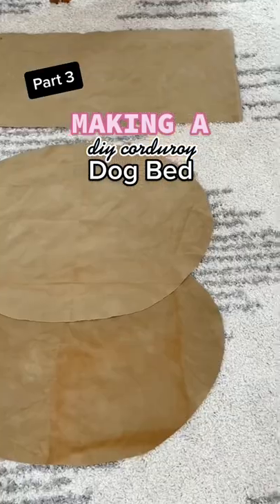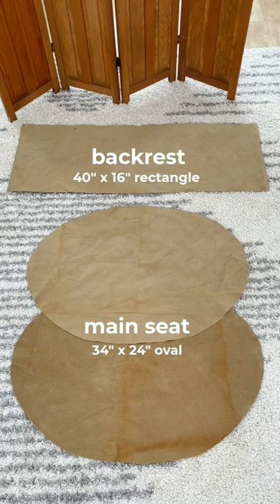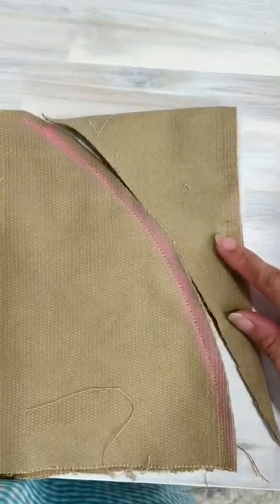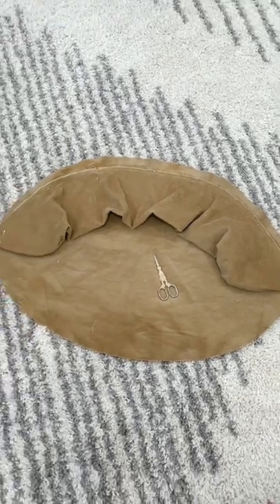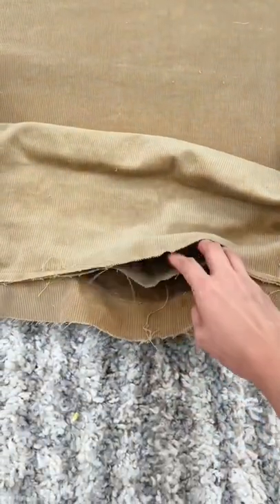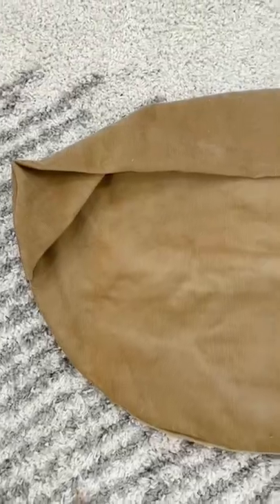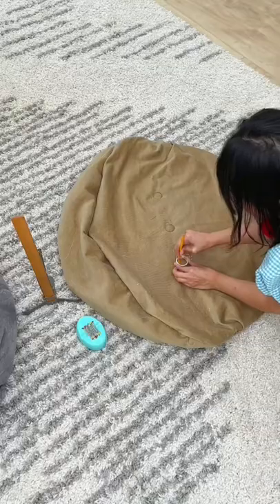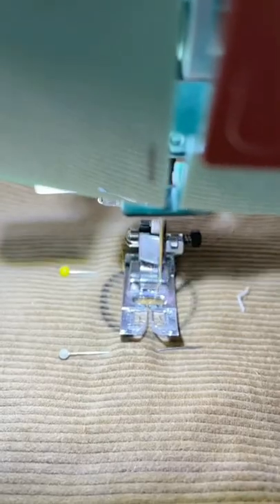A dog bed that looks like a sofa of sorts. A sofa-dog-bed. ✨diyprojects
Part 3 of my DIY corduroy dog bed diary! In this video, I share how the fabric pieces are put together to make a dog bed that kinda looks like a sofa with a backrest. Pause to catch the dimensions and to know the size of fabric to cut to make a similar-sized bed!

My favourite hack that I learnt through this DIY sewing project is adding the little circles to give the fake covered button look.